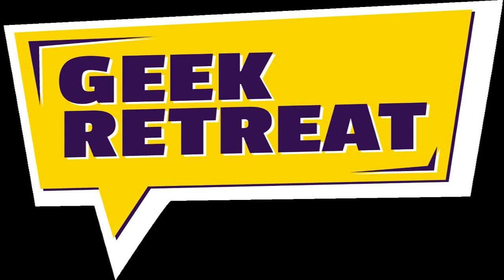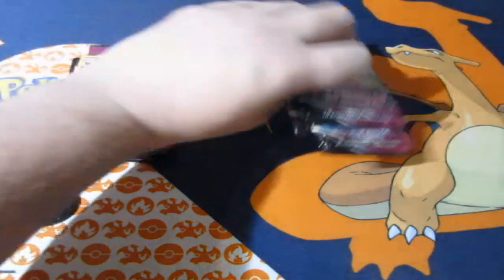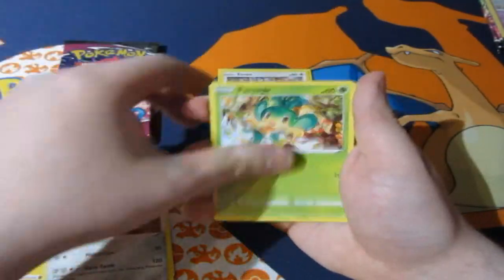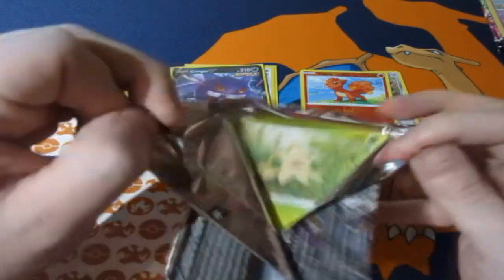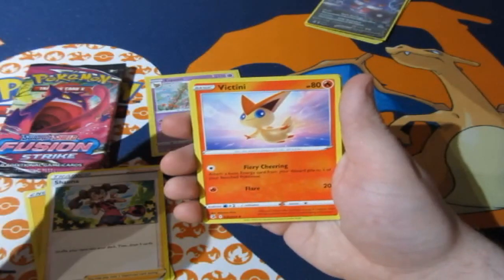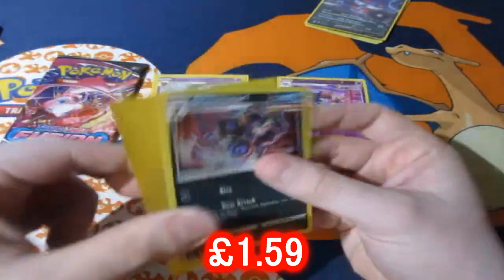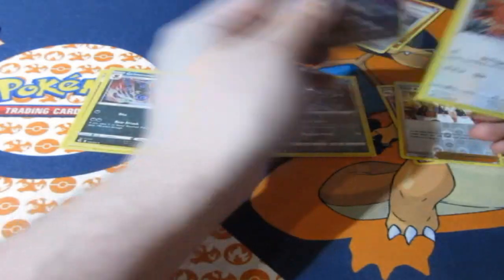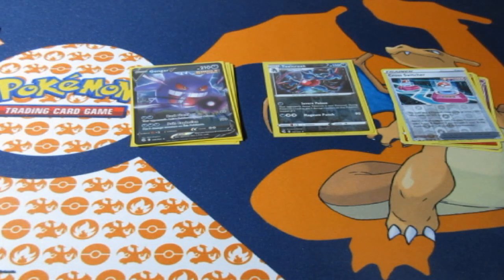Pokémon Pack Opening Fusion Strike Blisters X2